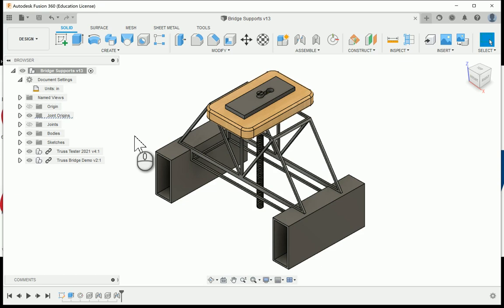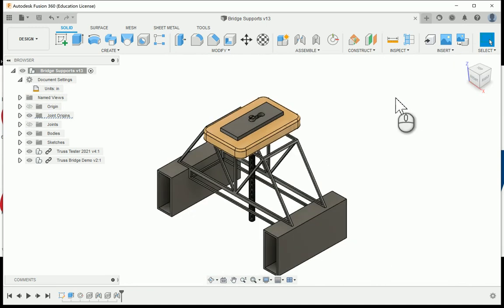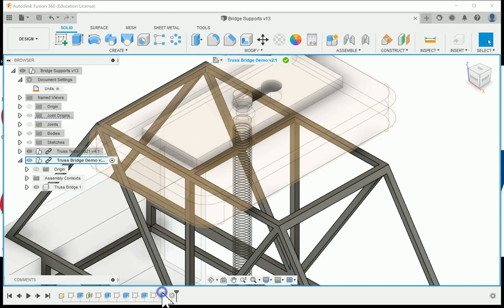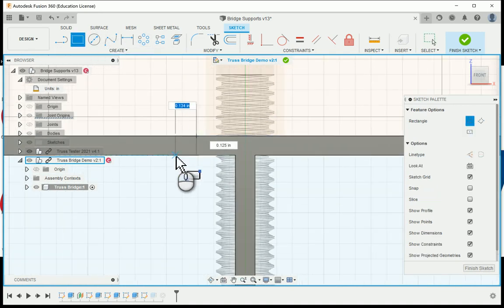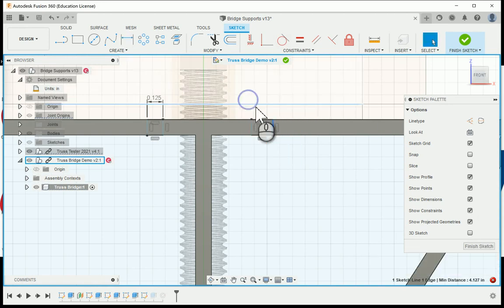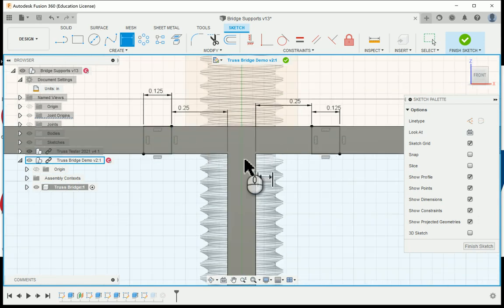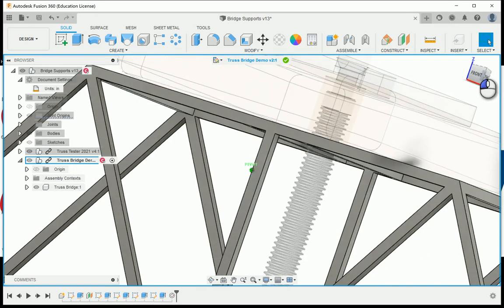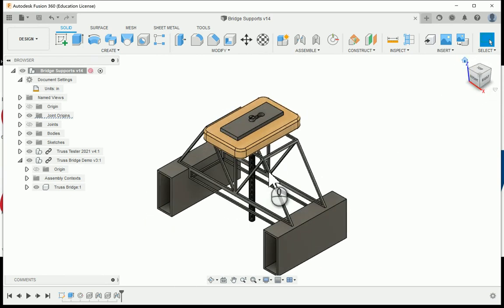Making Design Edits to your Bridge